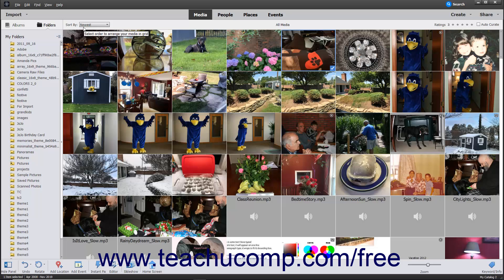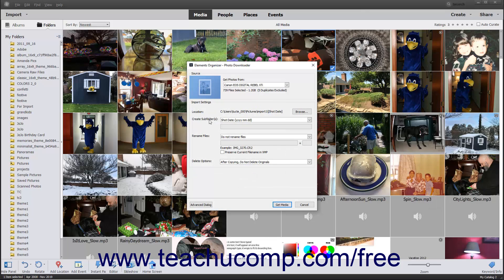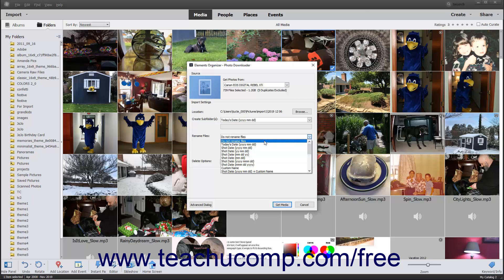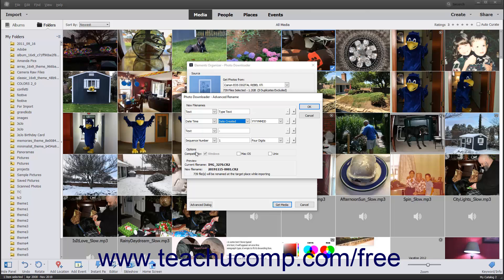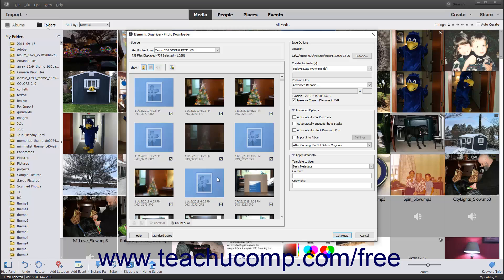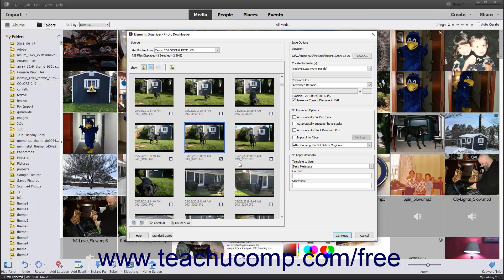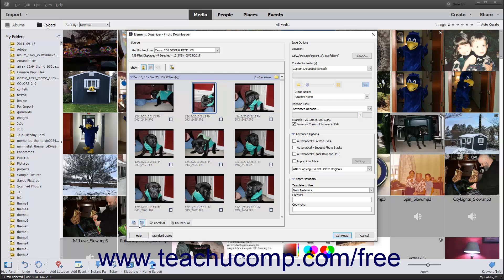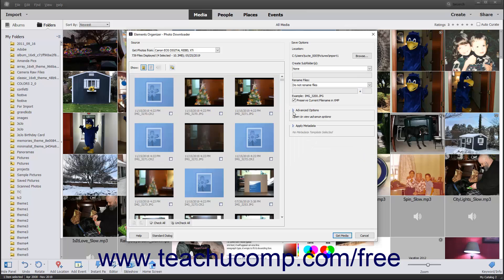How to Import Photos from Cameras or Card Readers in the Organizer in Adobe Photoshop Elements 2023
FREE Course! Learn how to import photos from a camera or card reader into the Organizer in Photoshop Elements 2023 A clip from Mastering Photoshop Elements Made Easy. - the most comprehensive Photoshop Elements tutorial available. Visit us today!